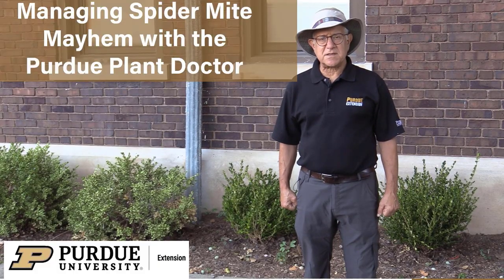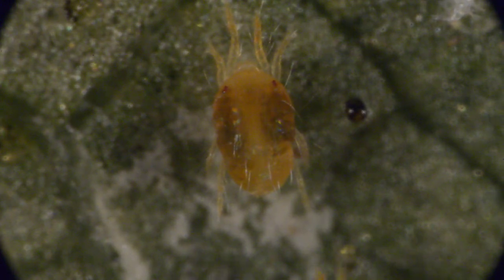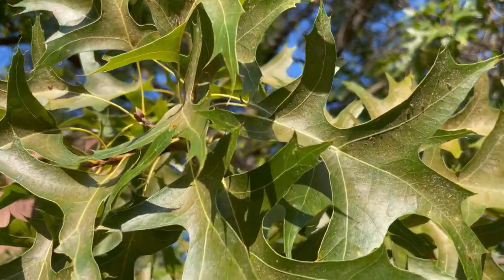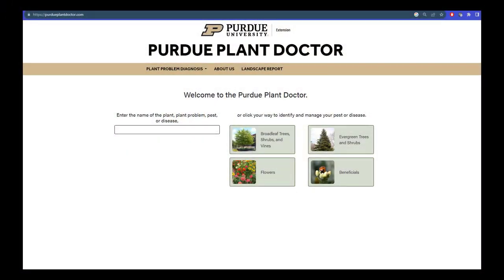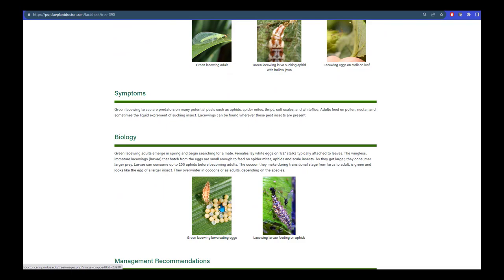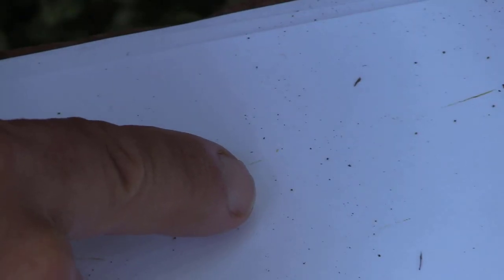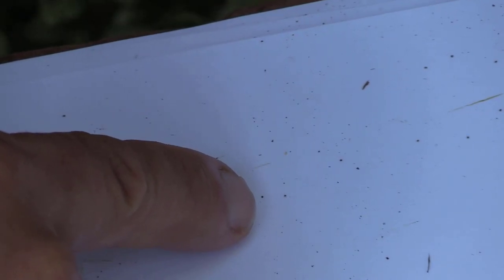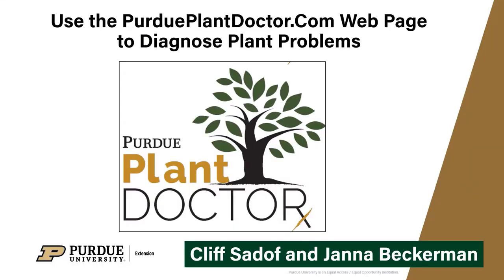Managing Spider Mite Mayhem with the Purdue Plant Doctor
Spider mites, may be small, but they can cause big problems. Learn how to detect mites before they harm plants, and what you can do to keep plants healthy before and after mites have been detected.  Get more details at  PurduePlantDoctor.com.
0:00 Introduction
0:52 Biology
2:15 Biological Control
3:32 Inspection Methods
4:23 Management tips